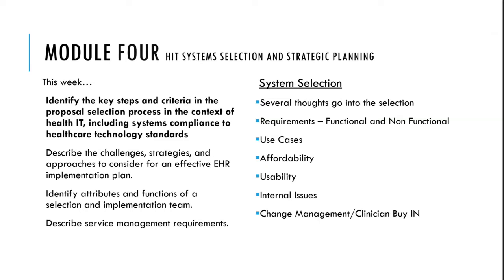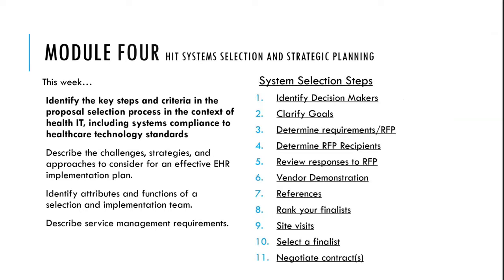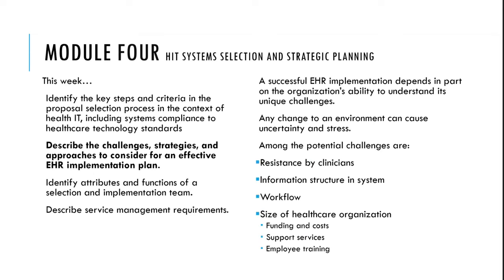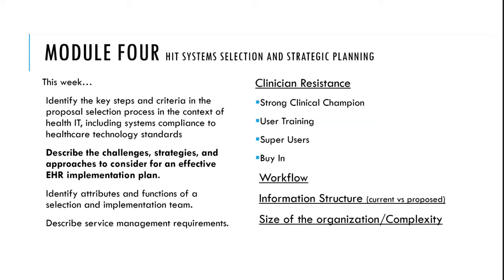HCA 316 Module 4 Video 2